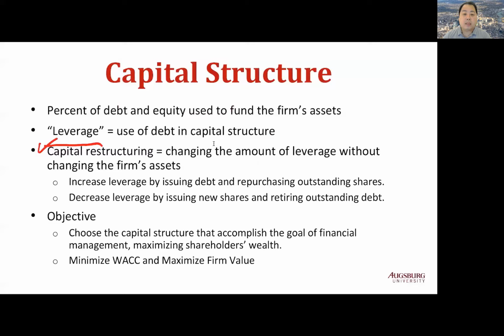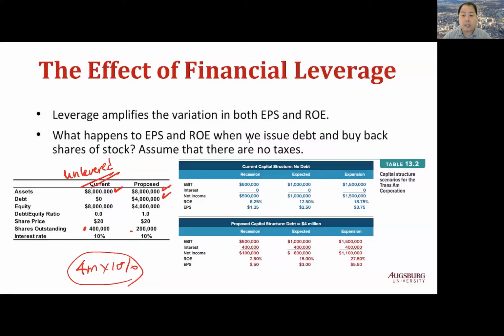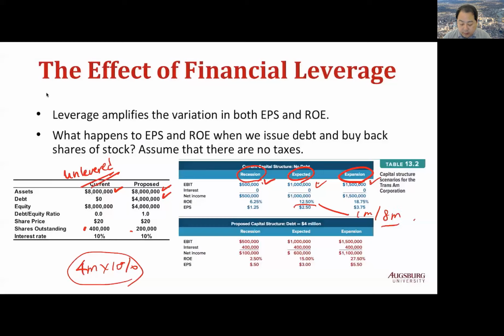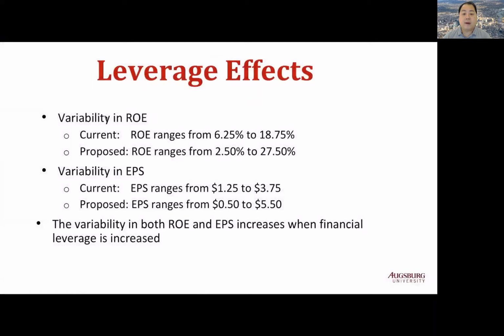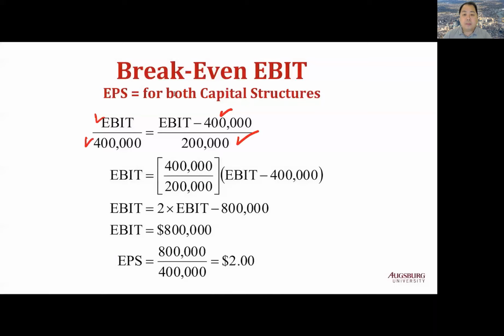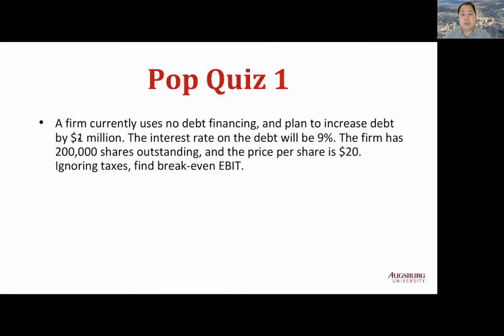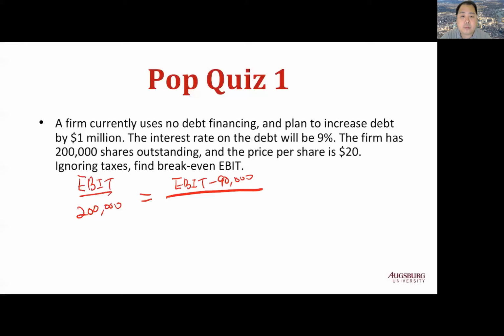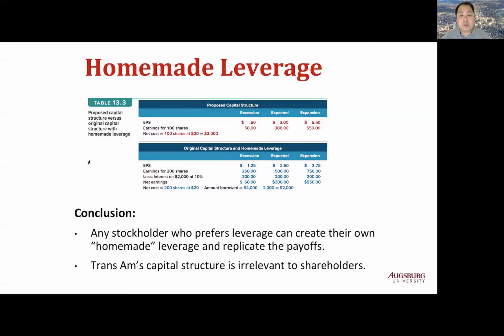Ch 13 Part 1. The Effect of Financial Leverage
Ch 13. Capital Structure